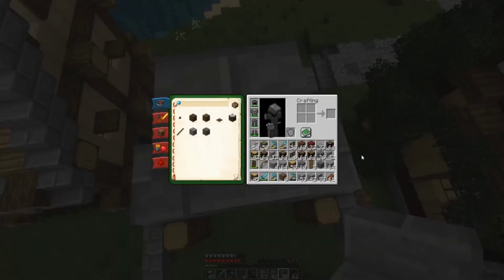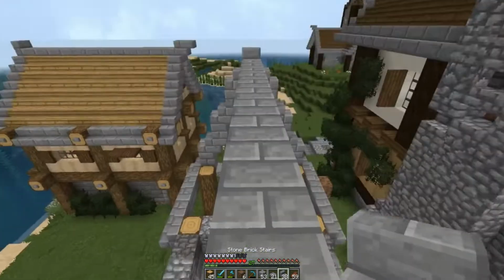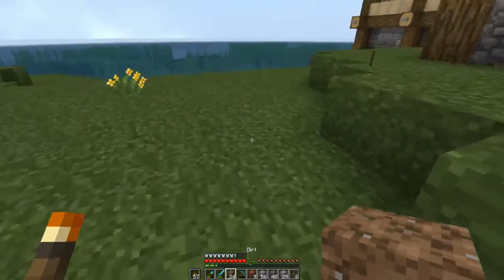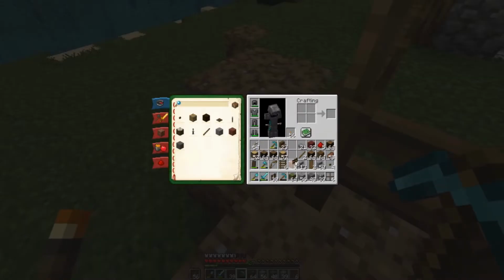The Butchers - (Minecraft Survival Let's Play v1.13) - Ep 16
Welcome to Anderland,  my Minecraft Survival Let's Play series.

With all the animals on the island we need someone to handle the meat - we need a butchers.